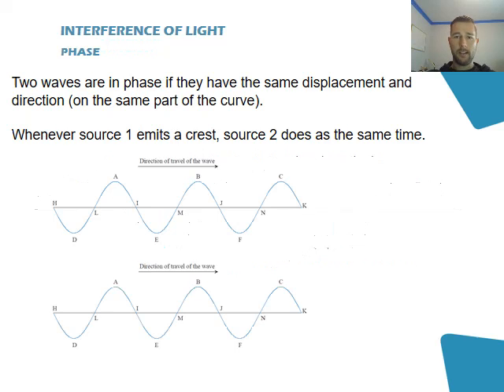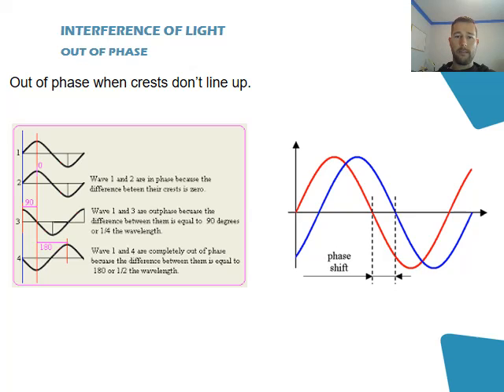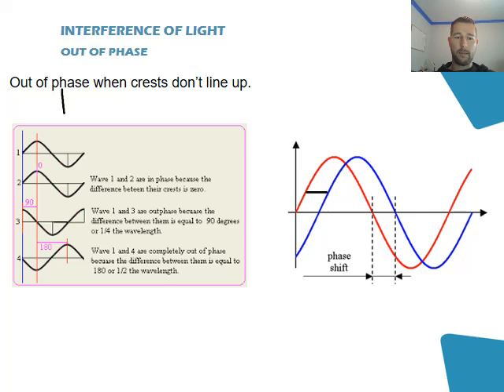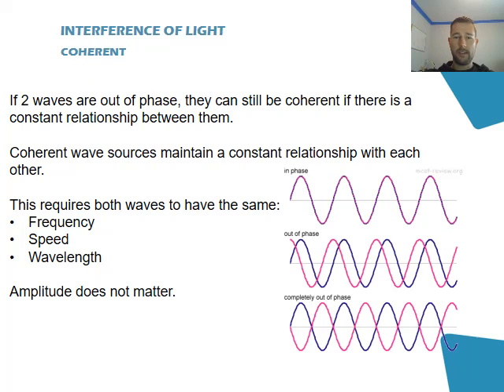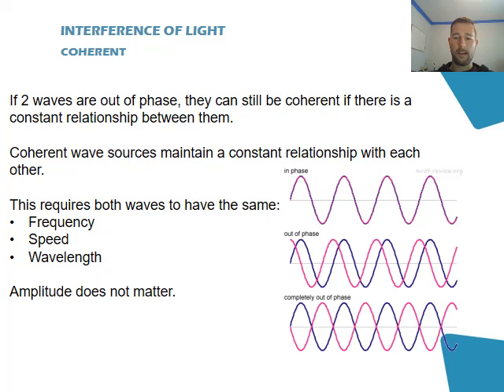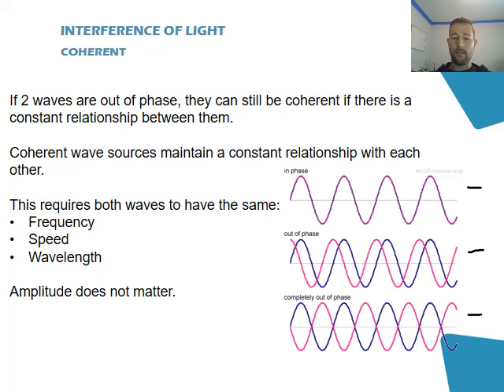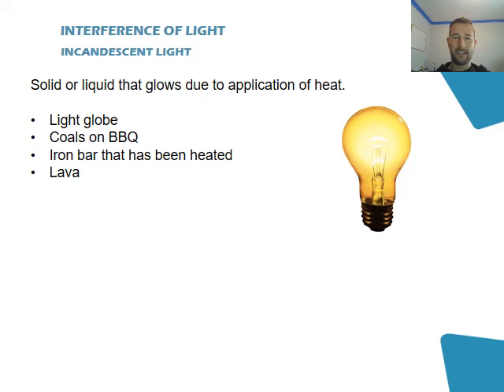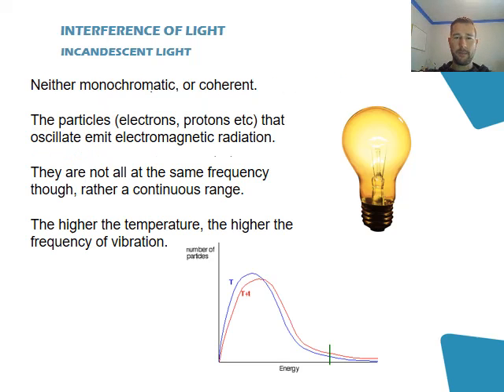Interference of Light - Definitions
Introduction to sources of light